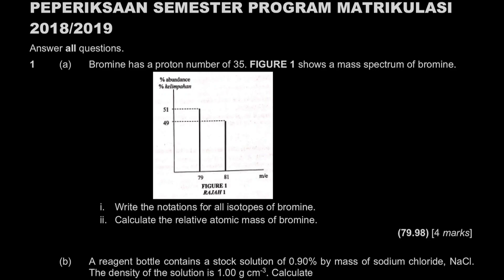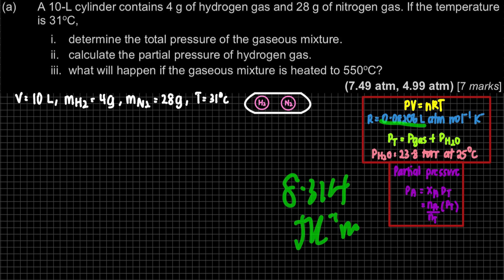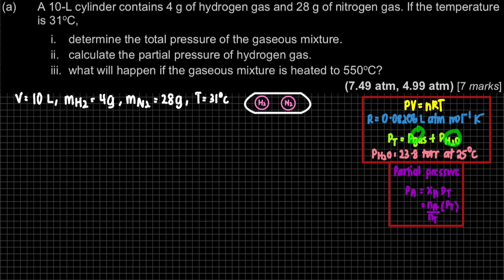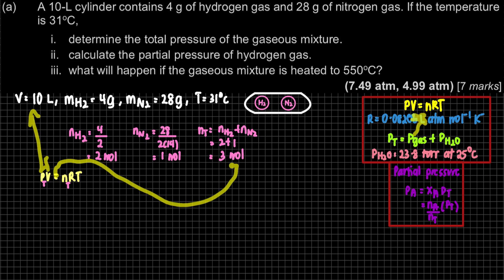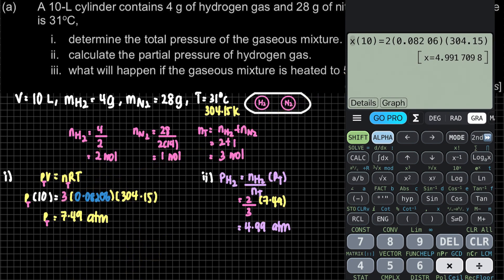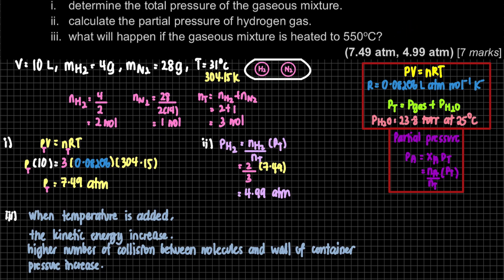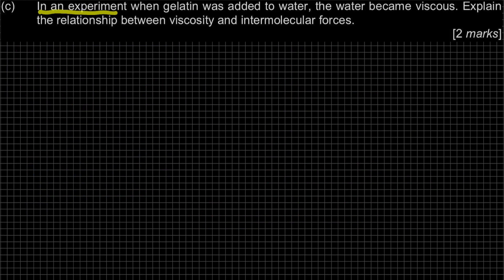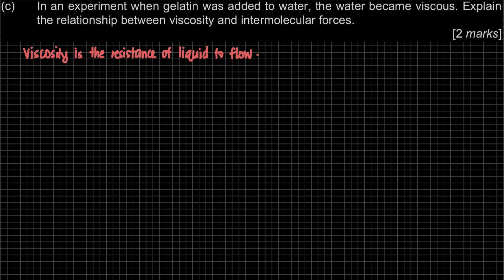Chapter 5 PSPM SK015 2018/2019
0:00 Introduction
0:12 Question (a)(i)
5:10 Question (a)(ii)
7:01 Question (a)(iii)
8:35 Question (b)
15:29 Question (c)